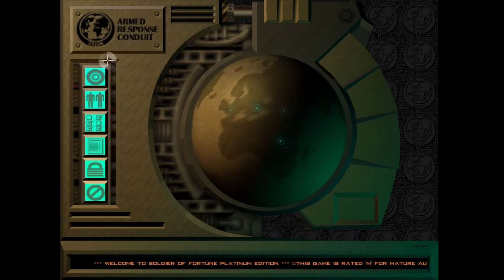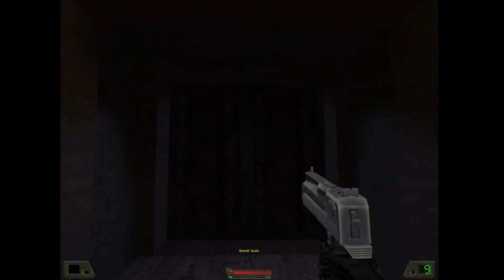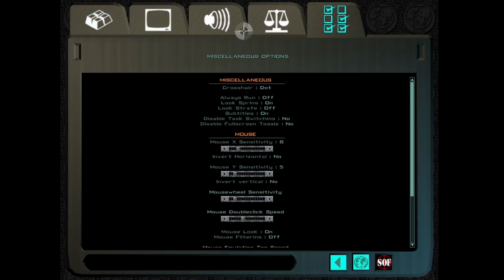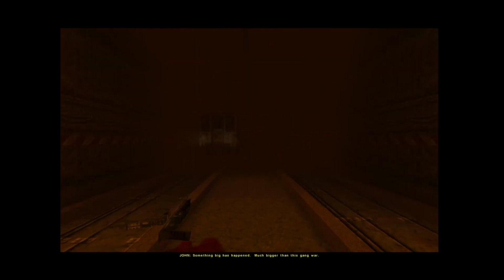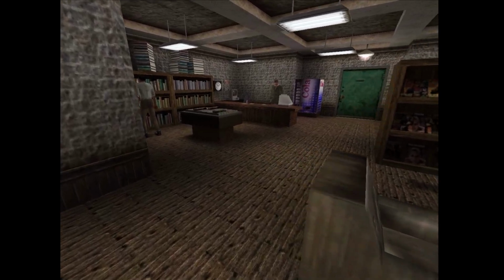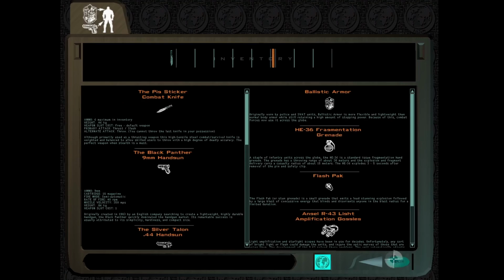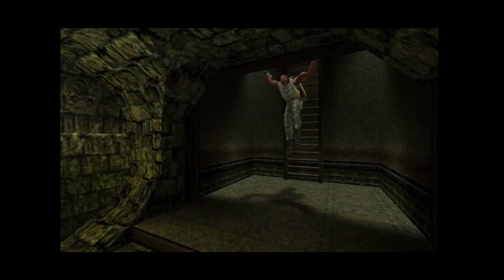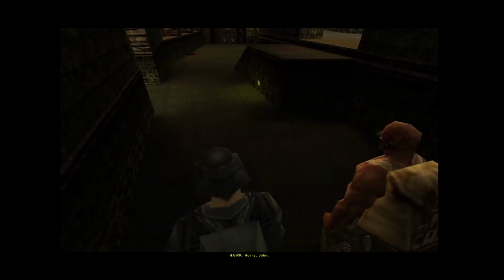A Gun For Hire - Azjenco Plays Soldier of Fortune: Platinum Edition Part 01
Join Azjenco as he takes on the vile machinations of the Order in an epic battle against their cybernetic troops to overthrow their evil reign.